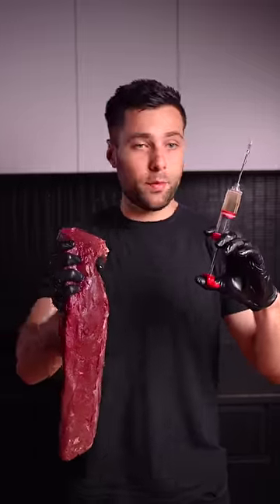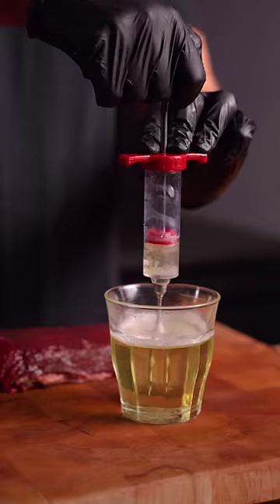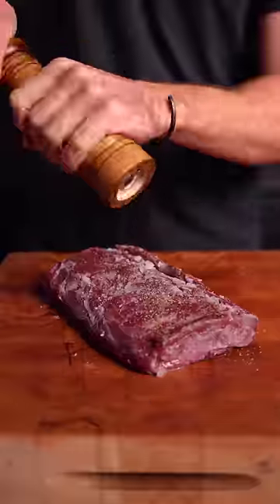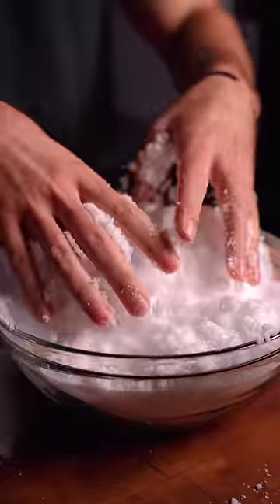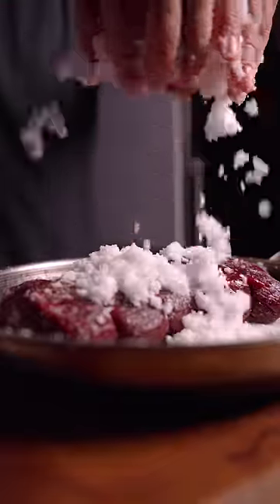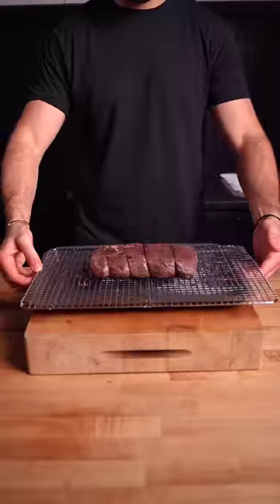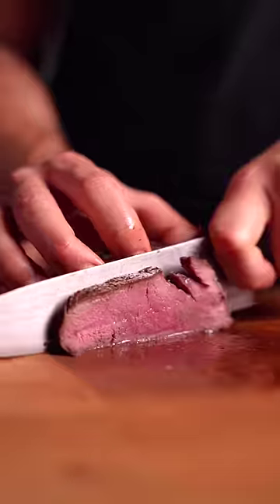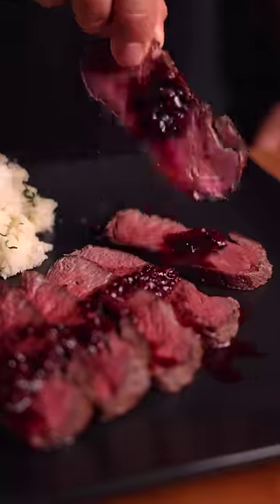Elk Loin Cooked Inside of Salt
Salt baked fish is fairly common. While there are some benefits I’ve always assumed the primary purpose was presentation rather than improved flavor. But either way we had to give it a shot and the elk loin I’ve had in my freezer was perfect for the job. The results were wild!

🧂 from @osmosaltofficial